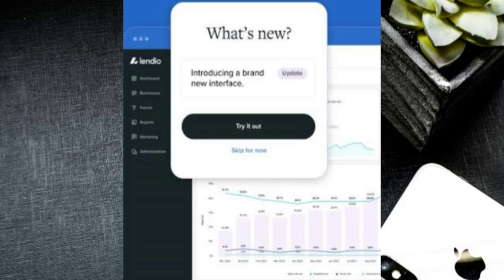Best Way to Use Lendio for Contractor Payments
In This Video, you will learn about Best Way to Use Lendio for Contractor Payments